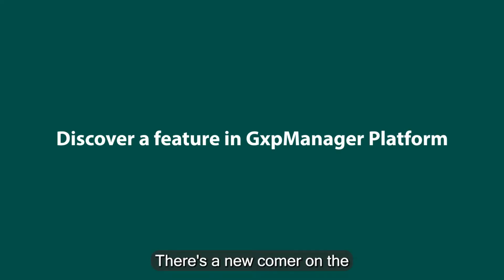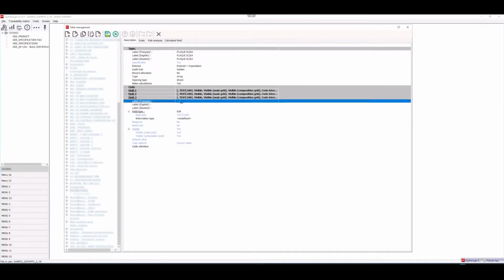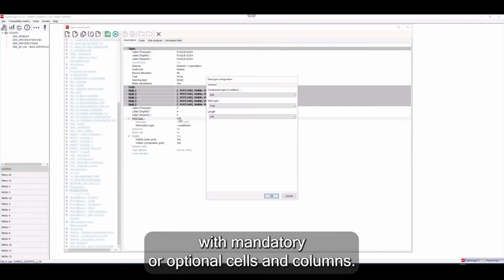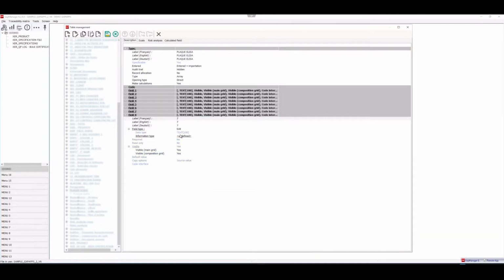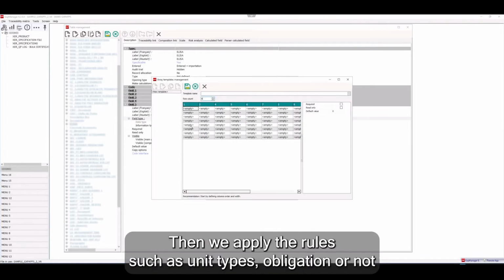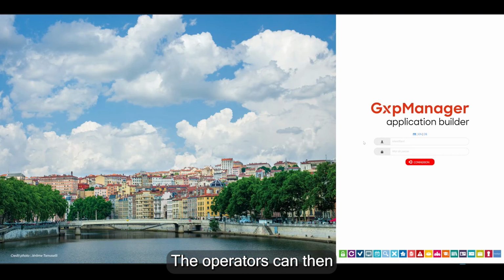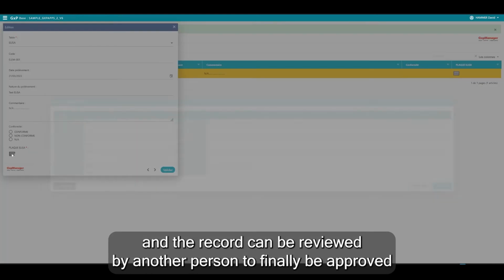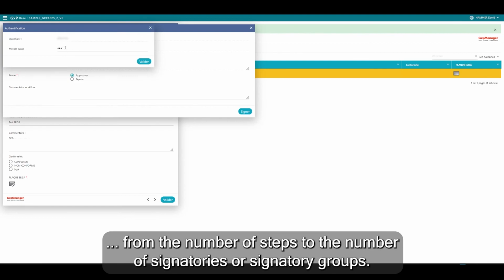Spreadsheet field - MS Excel type of field but with traceability & approbation on top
NXJAP2BPAEW1UFAC